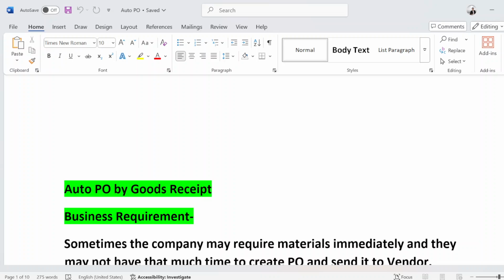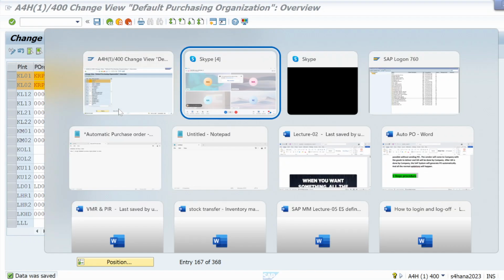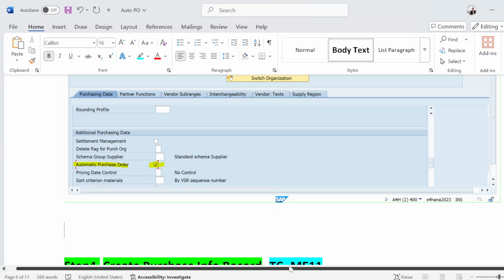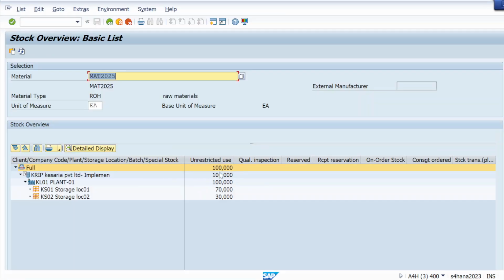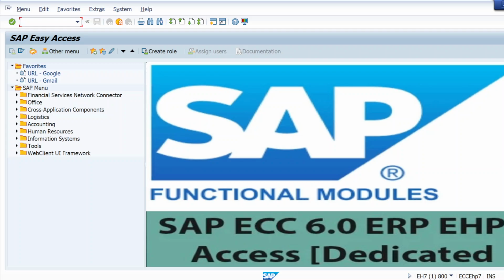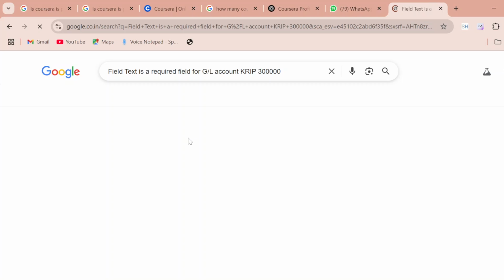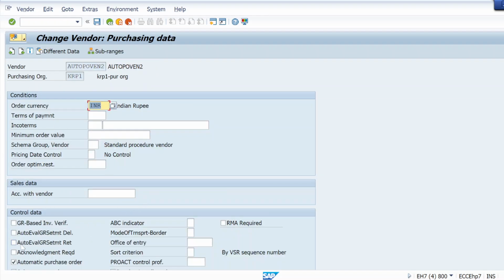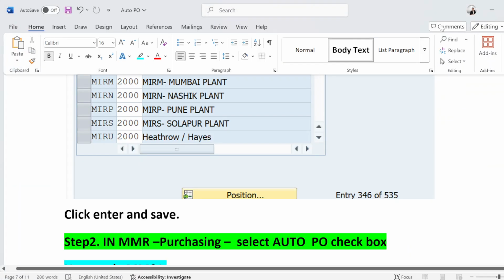How to Create Automatic Purchase Orders in SAP S/4HANA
Learn Automatic Purchase Order (PO) creation in SAP S/4HANA step by step! 🚀
In this video, we’ll explore:
✅ What is an Automatic Purchase Order in SAP S/4HANA
✅ Key configuration steps in SAP MM
✅ Vendor Master and Material Master settings
✅ How to automatically create a PO from a Purchase Requisition or Goods Receipt
✅ Real-time system demo and best practices

Whether you’re an SAP beginner, MM consultant, or preparing for an SAP interview, this tutorial will help you understand the concept clearly with practical insights.

📘 Chapters:
00:00 Introduction
00:45 What is Automatic PO in SAP
02:30 Configuration Steps in Vendor & Material Master
06:00 Automatic PO Creation Process Demo
10:30 Common Errors & Fixes
12:00 Summary

💡 Watch till the end to master this important SAP MM concept used in real-time business scenarios.

Purchase Requisition to Purchase Order process in SAP

Source Determination in SAP MM

SAP S/4HANA Procurement tutorials